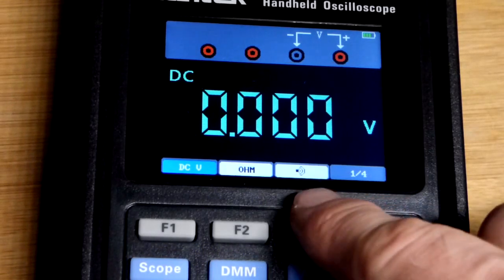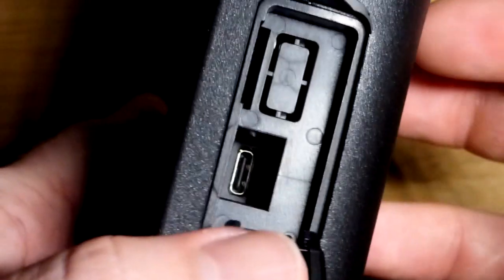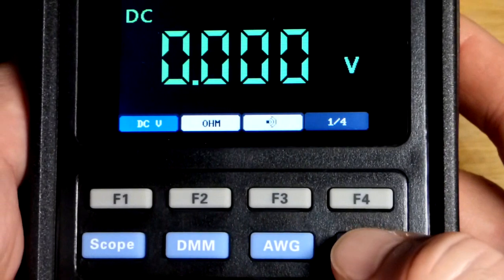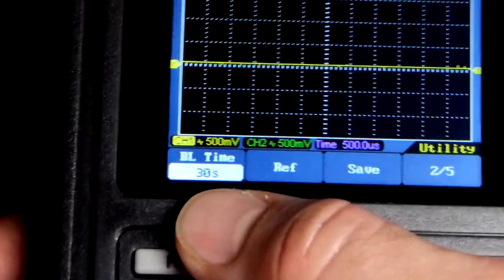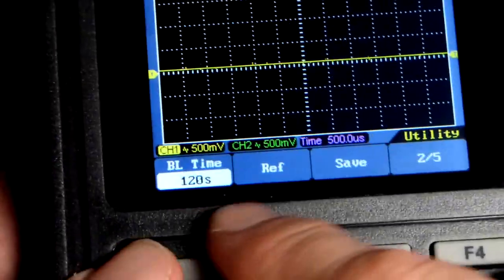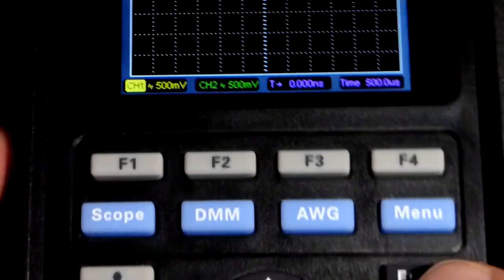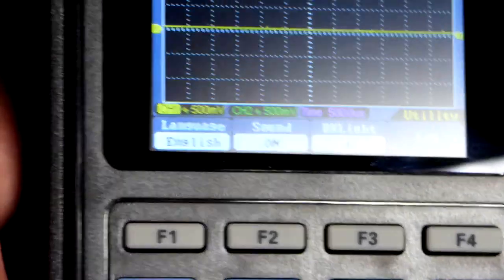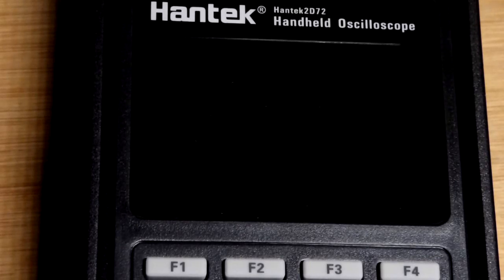How to adjust Hantek 2D72 backlight luminance plus battery auto dim and meter auto shut off times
for Hantek 2D72 Handheld Oscilloscope 70MHz Waveform Generator Multimeter 3 in 1 Multifunction Tester 2CH+AFG+DMM